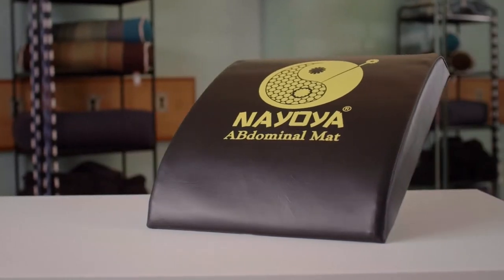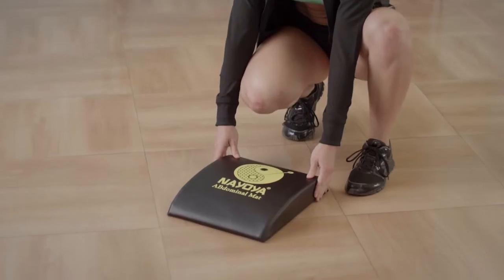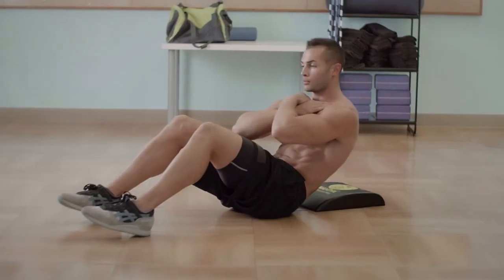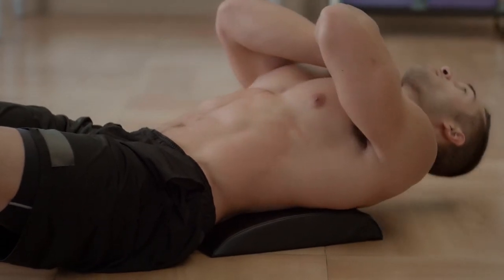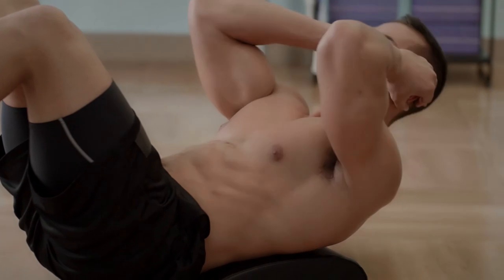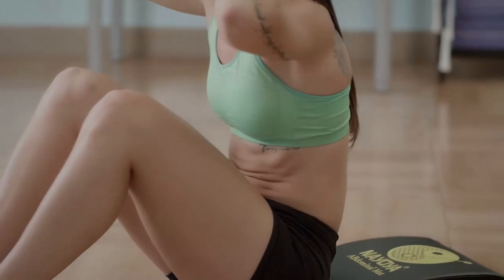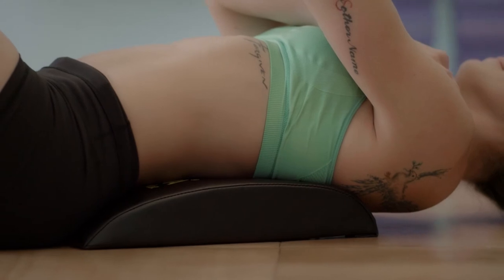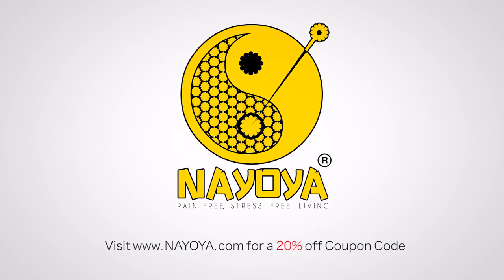Nayoya ABdominal Mat for 6 Pack Abs - Tone Your Abs and Core with Full Range of Motion Crunches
Click Below to Purchase on AMAZON▹

✔ The Nayoya ABdominal Mat is a high density mat that contours to the natural arch of your back, allowing you for perform leg raises and crunches with a full range of motion- from stretched position to mid-range position and ending in the contracted position giving your abs a fiery workout!

✔ The reason old school, traditional floor crunches are not only useless but obsolete is because they do not allow your abs to perform in their natural range of motion which limits their ability to recruit the maximum amount of fibers of the ab wall.

✔ The safe, portable, lightweight design requires no setup and can be used anywhere for easy ab workouts.

FOLLOW US▹
▹Instagram‣ @Nayoya